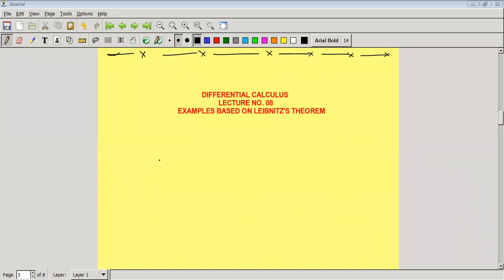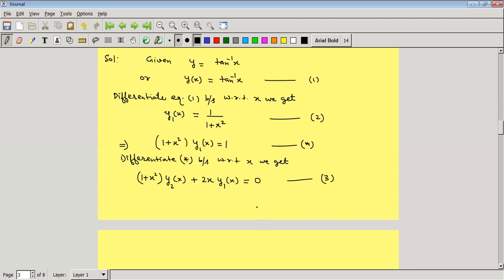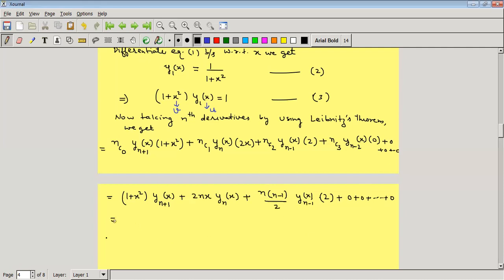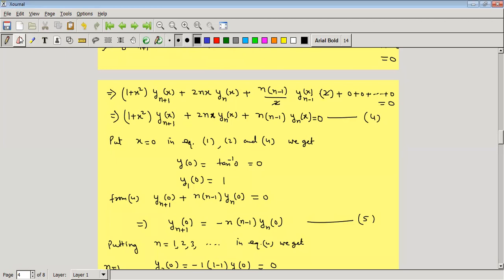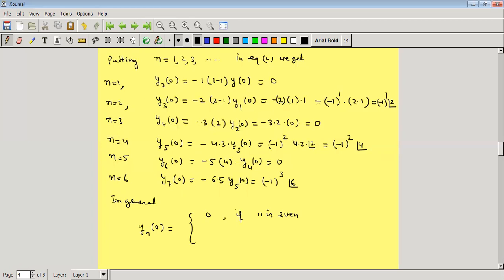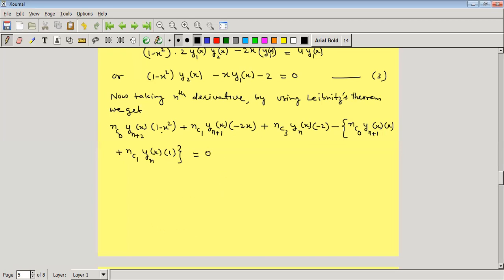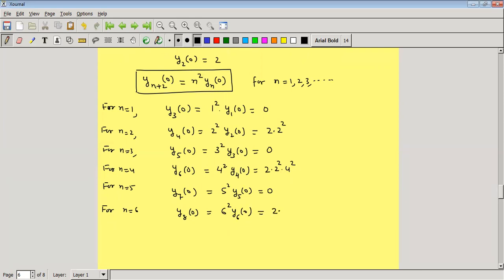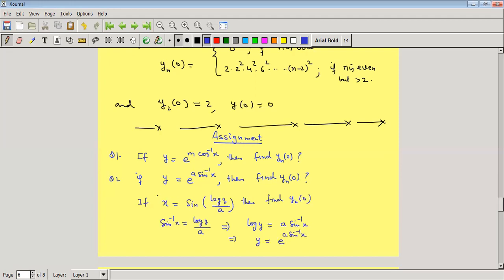LEIBNITZ'S THEOREM PART 2